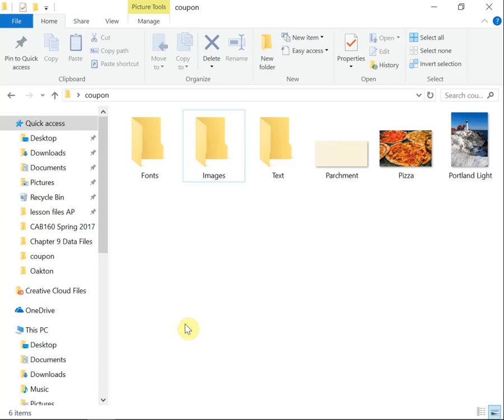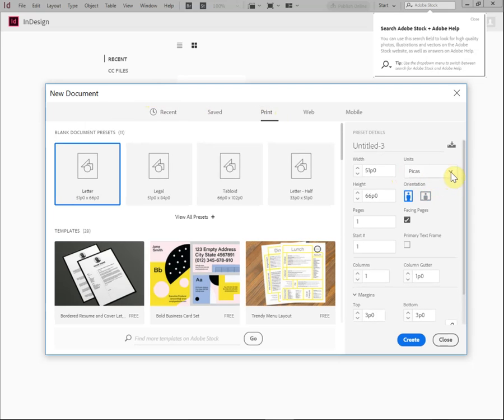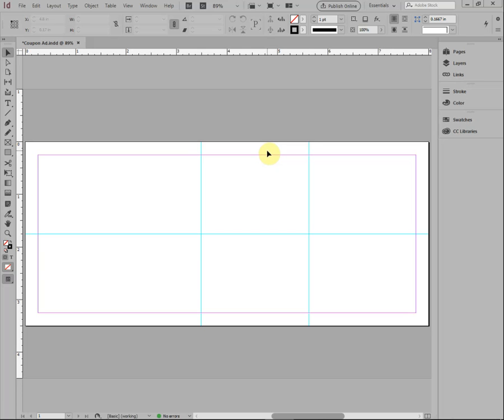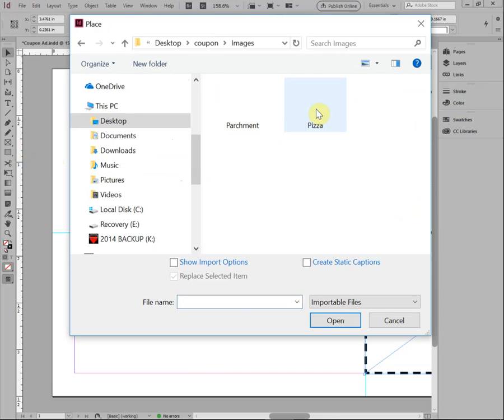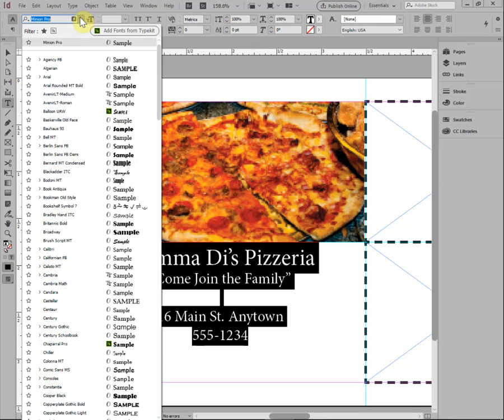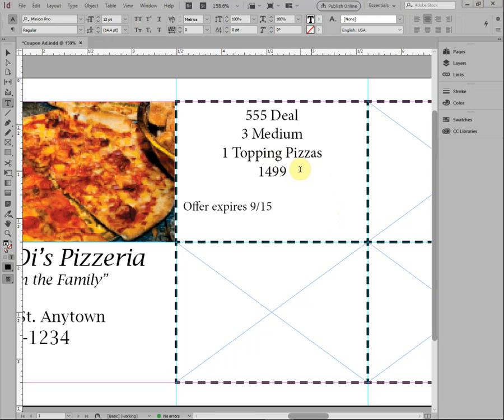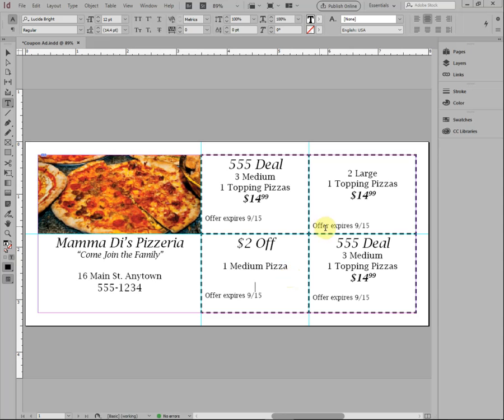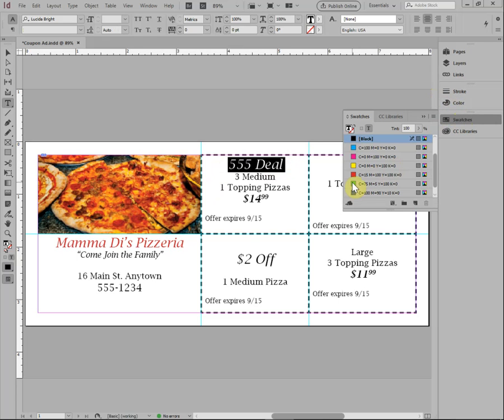CAB160 week 6 pizza coupon